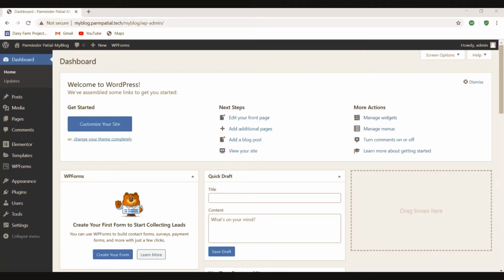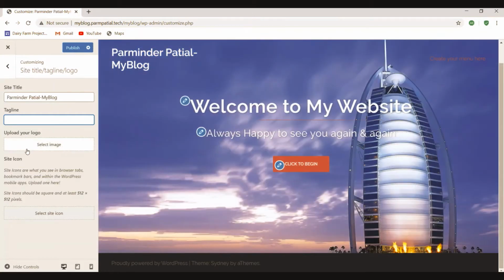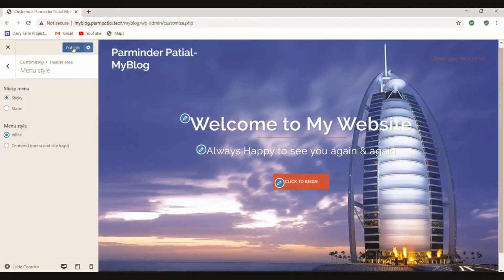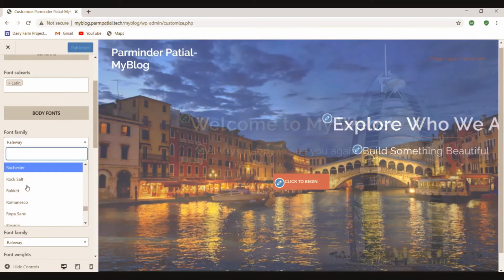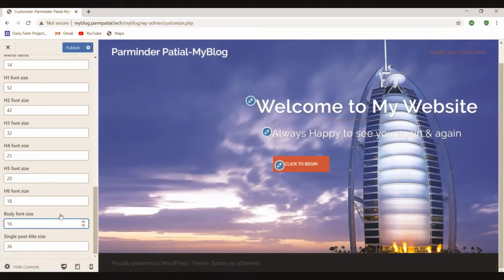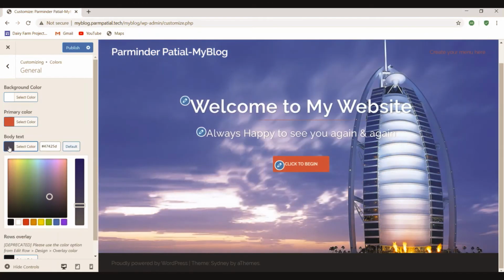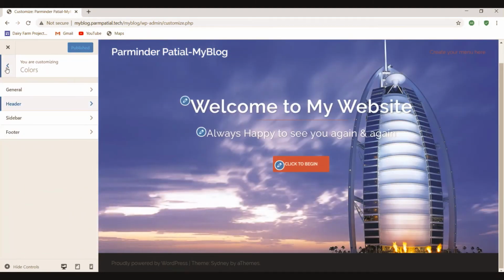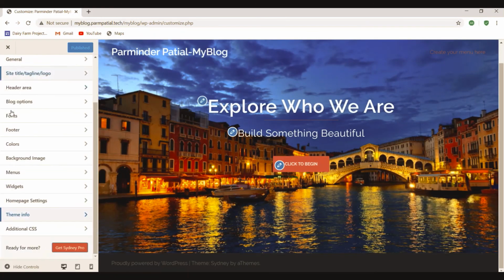Customize WordPress Theme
Customize WordPress Theme for Header Font Color Setting